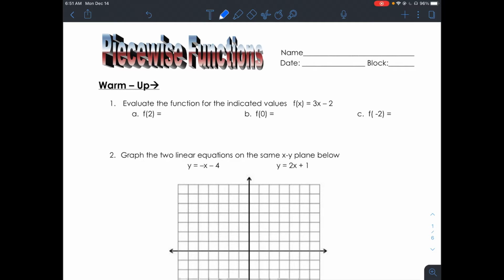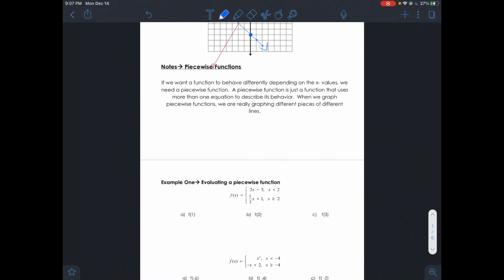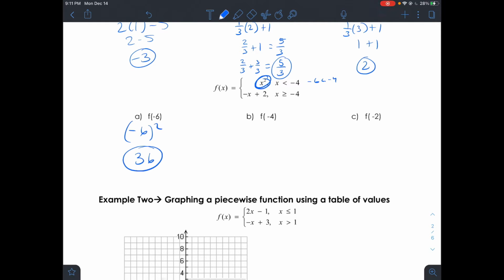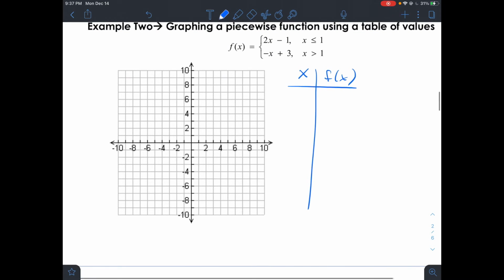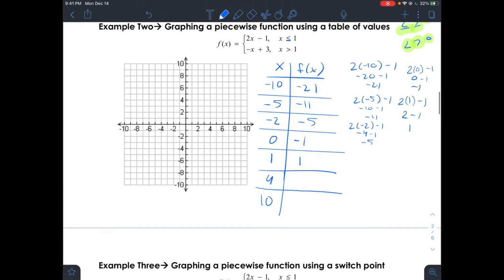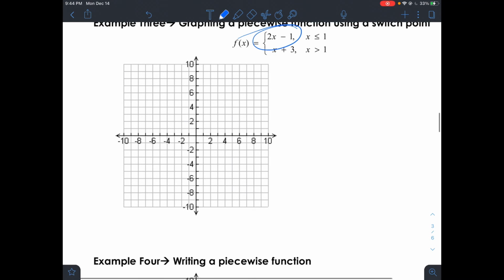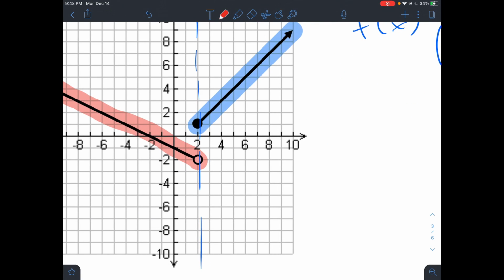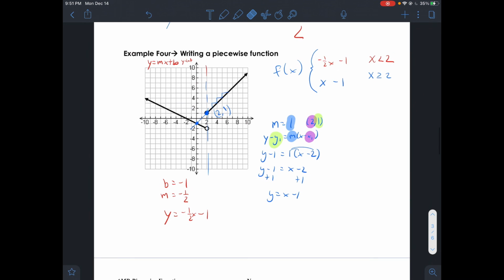Math 2 Piecewise functions